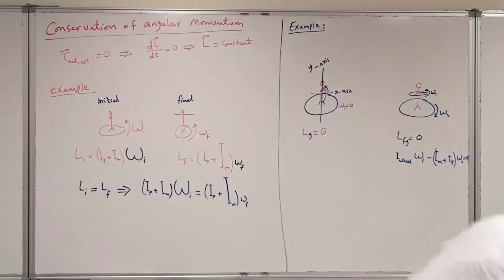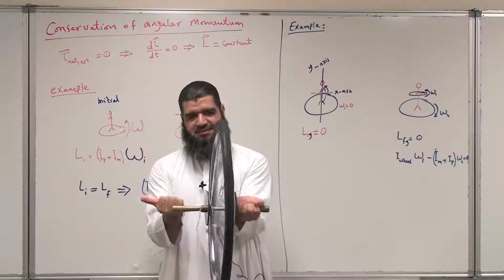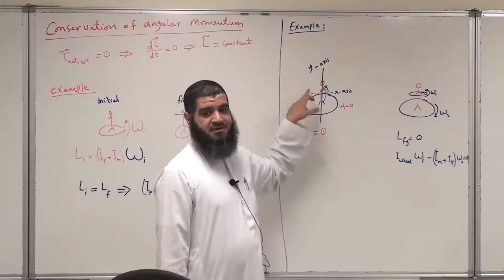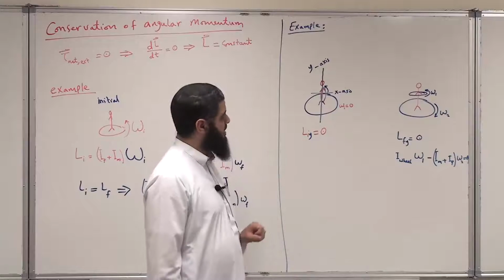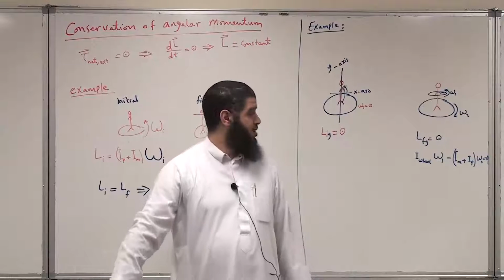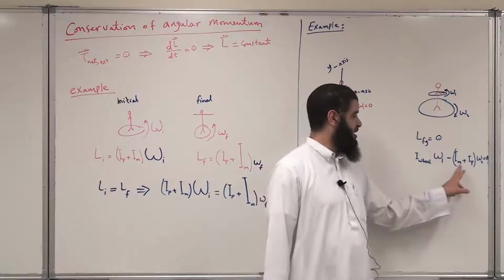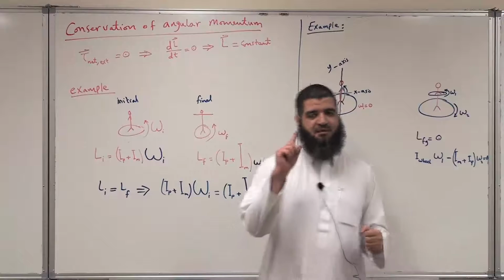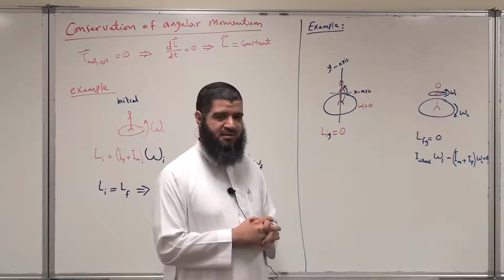Physics Ch 11 part 8